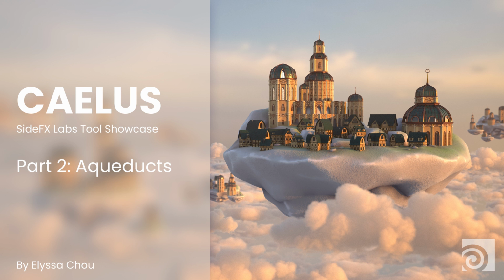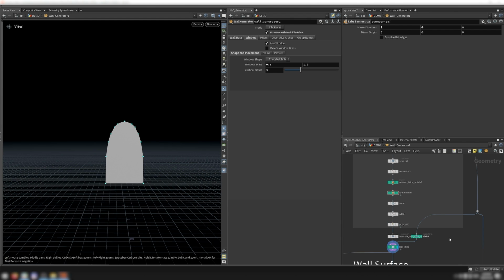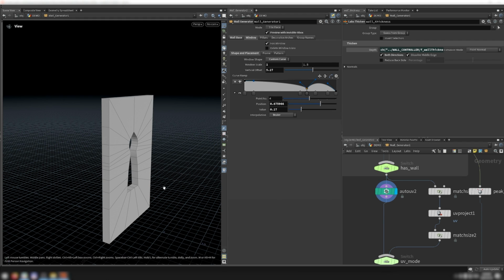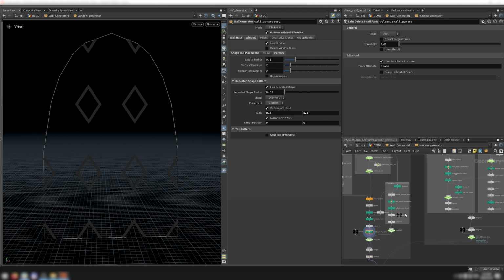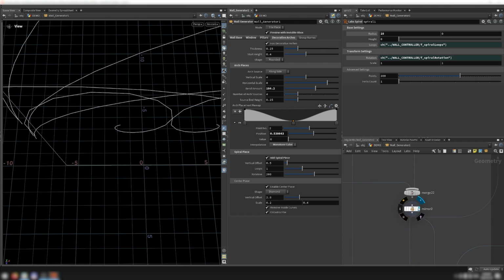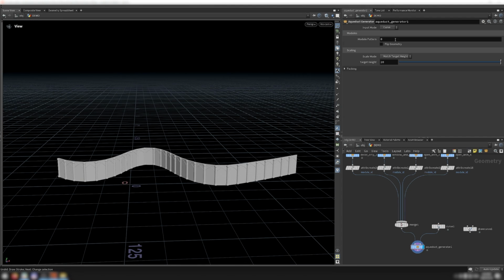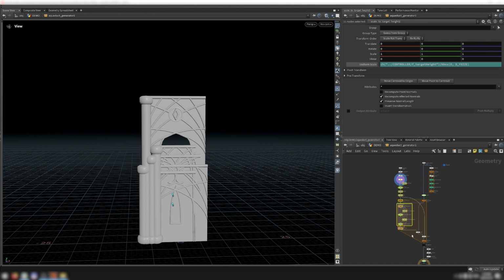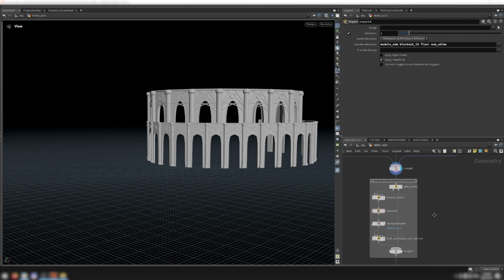Caelus | SideFX Labs | 02 | Aqueducts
Learn how the spline-based aqueducts were set up for Caelus. The aqueducts are made from decorated modules populated over a spline with procedural pillars, cutouts, and decor.